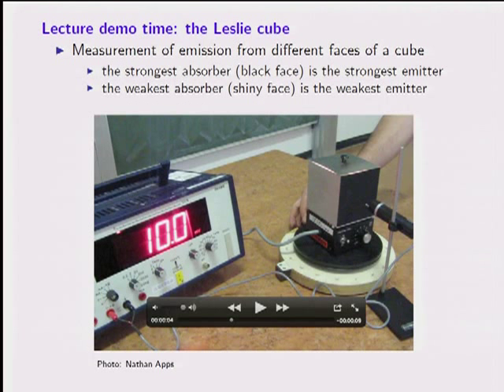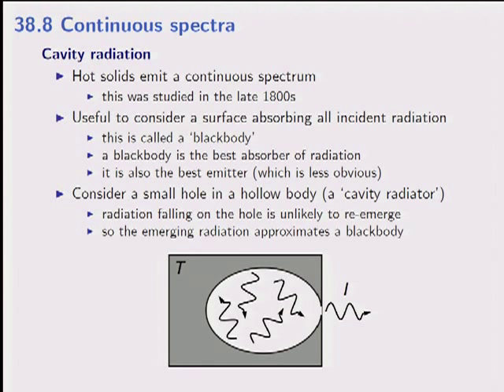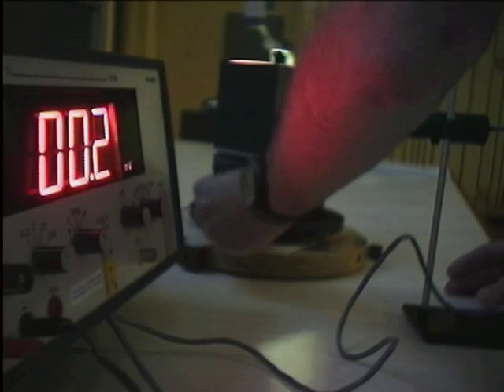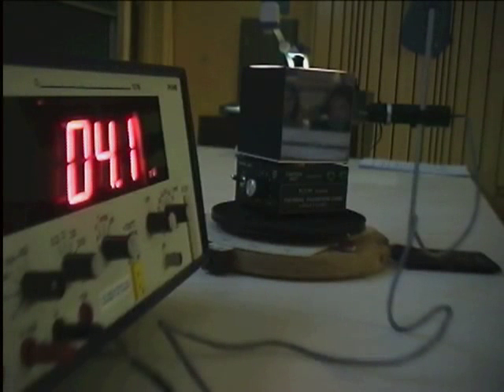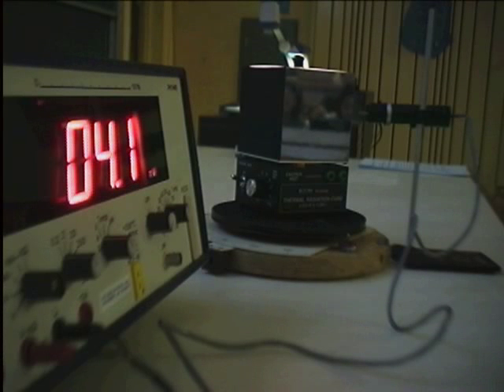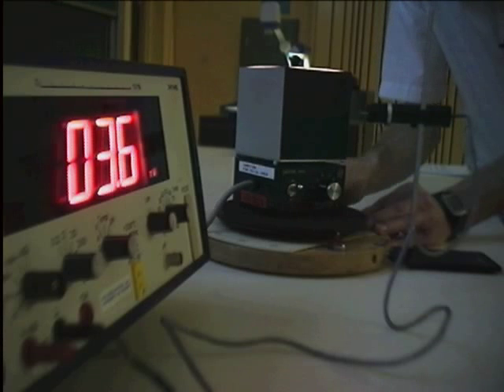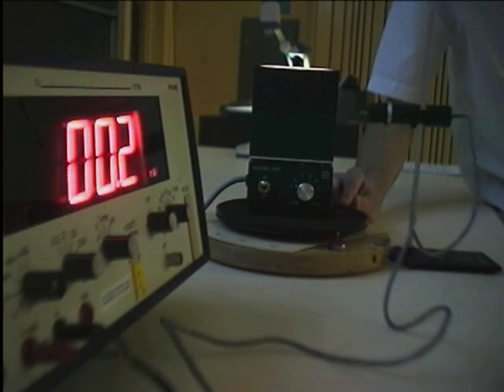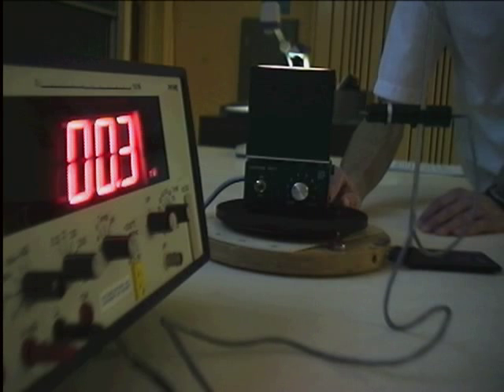PHYS1902 Quantum Physics 2010 - The Leslie cube lecture demonstration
A demonstration of Kirchoff's law for blackbody radiation